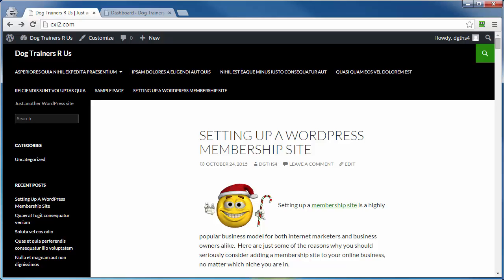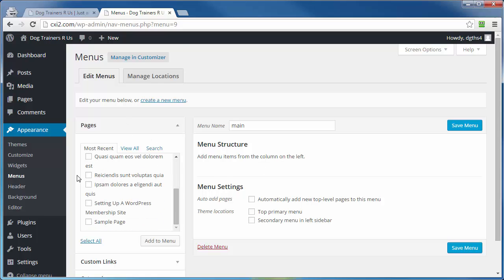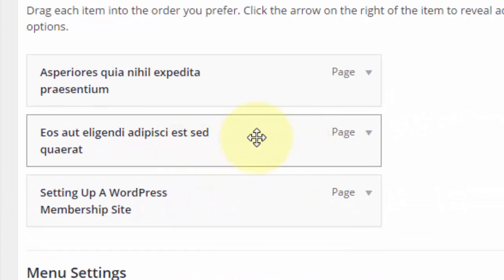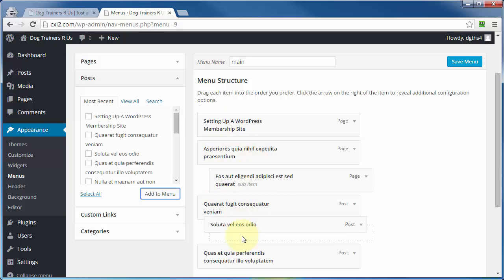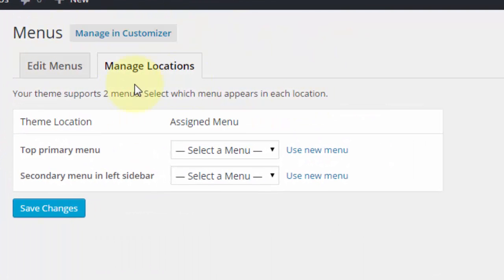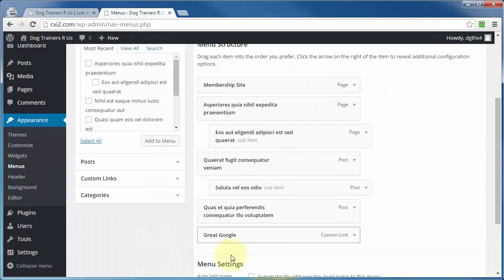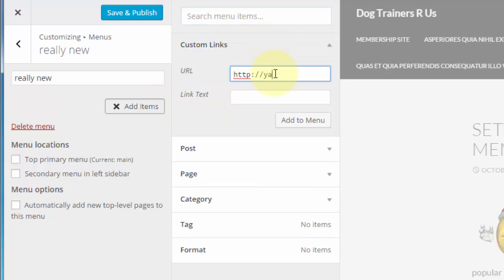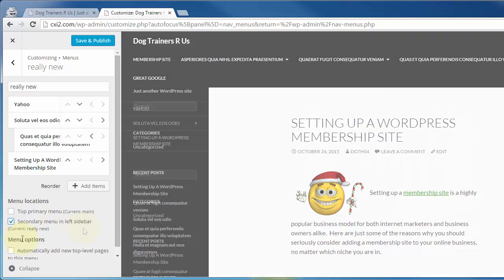how to make website using wordpress masters in black Hat part 15